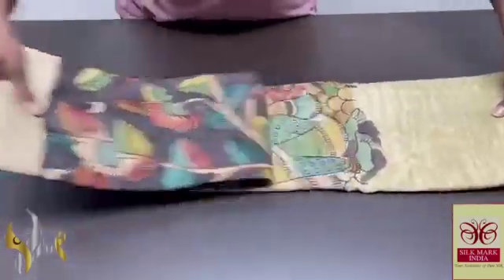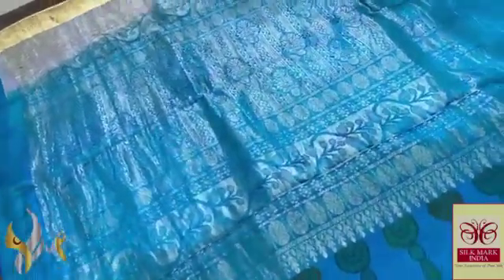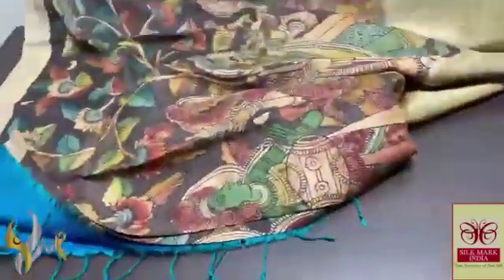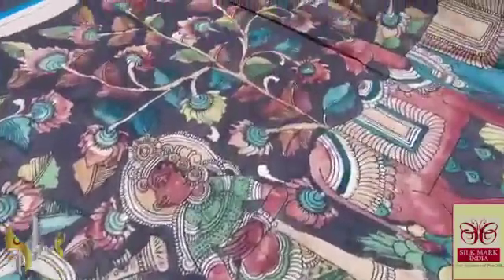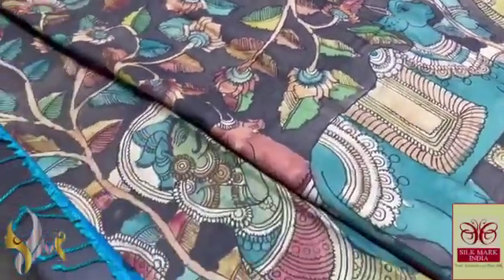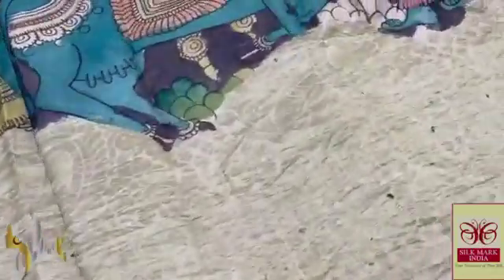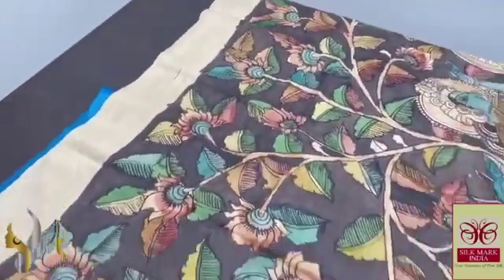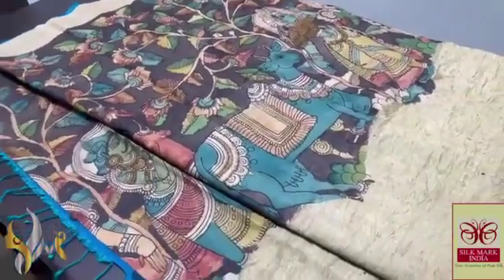🇮🇳LATEST KANCHIPURAM PLAIN SILK SAREE 22😍PURE 🖊️ KALAMKARI💓Silk Mark Certified🤩9148881693📱